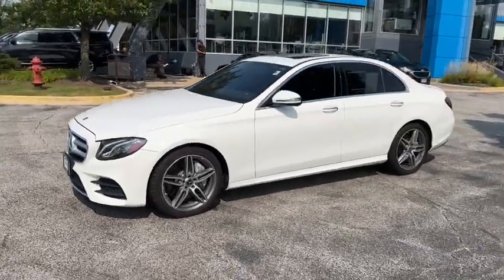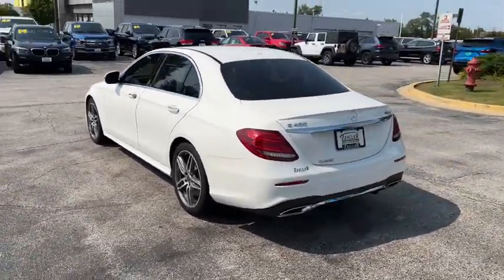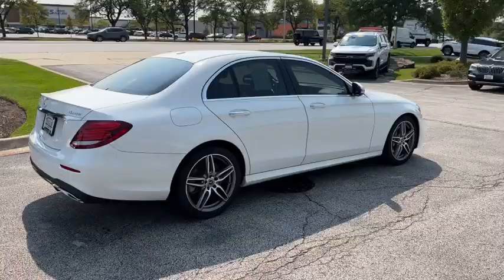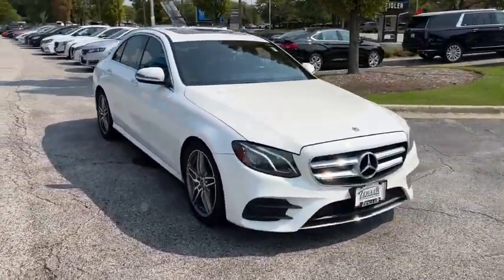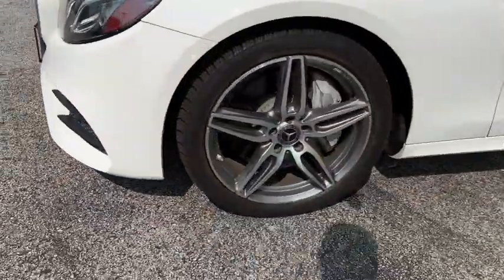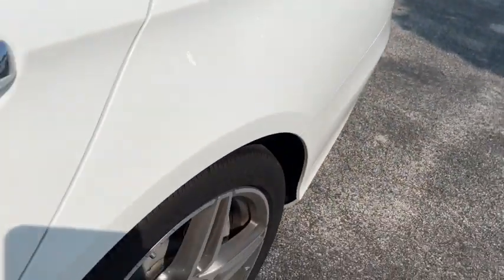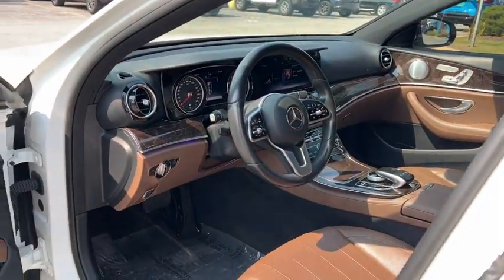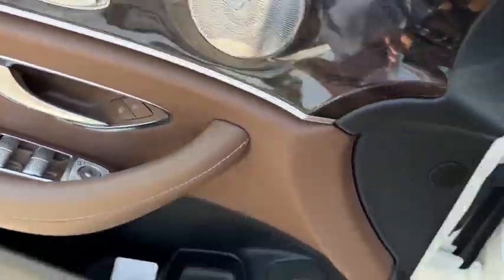2019 Mercedes-Benz E-Class Elgin, Glendale Heights, Chicago, Schaumburg, Arlington Heights RT8538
Used 2019 Mercedes-Benz E-Class available in 1230 E. Golf Road, Schaumburg, Illinois at Zeigler Chevrolet. Servicing the Elgin, Glendale Heights, Chicago, Schaumburg, Arlington Heights, IL area.

Mercedes-Benz
E-Class
2019 Mercedes-Benz E-Class E 450 - Stock#: RT8538 - VIN#: WDDZF6JB1KA500695

Zeigler Chevrolet
1230 E Golf Rd

Recent Arrival! 2019 Mercedes-Benz E-Class E 450 4MATIC WhitebrOdometer is 5992 miles below market average! 20/28 City/Highway MPGbrSome of our used vehicles may be subject to unrepaired safety recalls. Check for a vehicles unrepaired recalls by VIN vehicle has been professionally cleaned and disinfected for your protection We accept all offers and approve most! Special Finance in lieu of Rebates. Tax Title Licensing and Fees not included. See dealer for details. At Zeigler Chevrolet of Schaumburg we take pride in treating our customers like family ensuring that your experience is one that you will never forget. Every vehicle has been through a multi-point safety inspection and professionally cleaned and disinfected for your protection. We are proud to service customers in Schaumburg Roselle Arlington Heights Elgin Chicago and all surrounding Chicagoland areas. See dealer for complete details dealer is not responsible for pricing errors. Price may exclude certain taxes doc fee charges and/or fees. See dealer for details. The value of used vehicles varies with mileage usage and condition. Book values should be considered estimates only. Some of our used vehicles may be subject to unrepaired safety recalls. Check for a vehicles unrepaired recalls by VIN FOR A GREAT EXPERIENCE.
Wheels: 18 Twin 5-Spoke|Power Front Seats w/Memory|MB-Tex Upholstery|Radio: COMAND Navigation|Burl Walnut Wood Trim|Smartphone Integration|Apple CarPlay|Android Auto|HD Radio w/SIRIUS Satellite & Real-Time Traffic|Extended Mobility Tires|4-Way Lumbar Support|Steering wheel memory|Steering wheel mounted audio controls|Telescoping steering wheel|Tilt steering wheel|Traction control|Trip computer|Turn signal indicator mirrors|Variably intermittent wipers|Weather band radio|Front beverage holders|Auto-dimming Rear-View mirror|8 Speakers|Navigation system: COMAND APS|Premium audio system: COMAND|Exterior Parking Camera Rear|Emergency communication system: Mercedes me connect|Apple CarPlay/Android Auto|4-Wheel Disc Brakes|Air Conditioning|Electronic Stability Control|Front Bucket Seats|Front Center Armrest|Leather Shift Knob|Spoiler|Tachometer|ABS brakes|AM/FM radio|Alloy wheels|Anti-whiplash front head restraints|Auto tilt-away steering wheel|Auto-dimming door mirrors|Automatic temperature control|Brake assist|Bumpers: body-color|Delay-off headlights|Driver door bin|Driver vanity mirror|Dual front impact airbags|Dual front side impact airbags|Four wheel independent suspension|Front anti-roll bar|Front dual zone A/C|Front reading lights|Fully automatic headlights|Garage door transmitter: Homelink|Genuine wood dashboard insert|Genuine wood door panel insert|Head restraints memory|Heated door mirrors|Illuminated entry|Knee airbag|Leather steering wheel|Low tire pressure warning|Memory seat|Occupant sensing airbag|Outside temperature display|Overhead airbag|Overhead console|Panic alarm|Passenger door bin|Passenger vanity mirror|Power adjustable front head restraints|Power adjustable rear head restraints|Power door mirrors|Power driver seat|Power moonroof|Power passenger seat|Power steering|Power windows|Radio data system|Rain sensing wipers|Rear anti-roll bar|Rear fog lights|Rear reading lights|Rear seat center armrest|Rear window defroster|Remote keyless entry|Security system|Speed control|Speed-sensing steering|Split folding rear seat